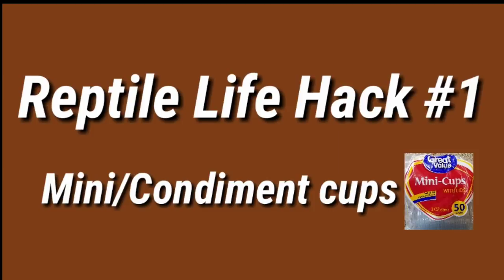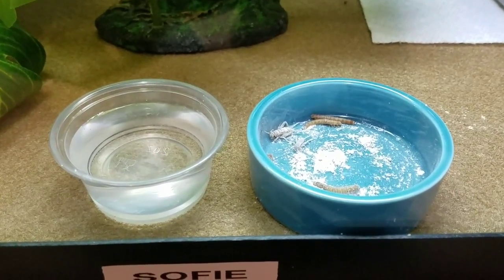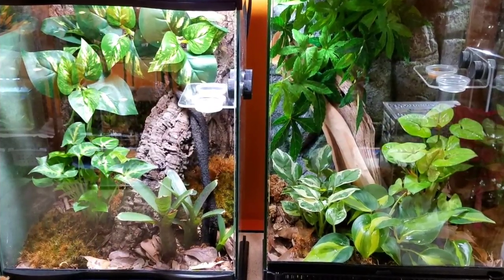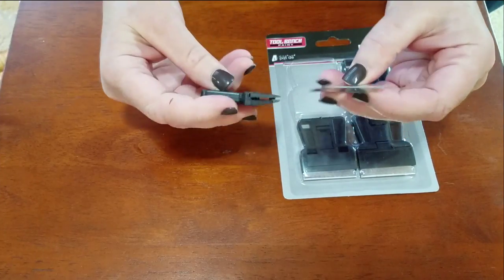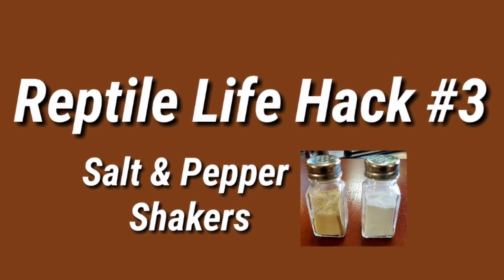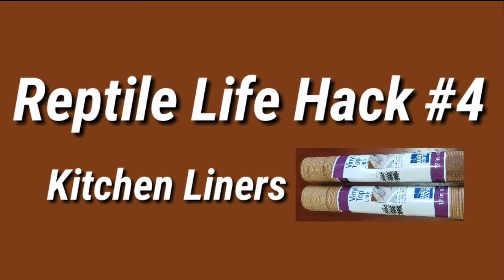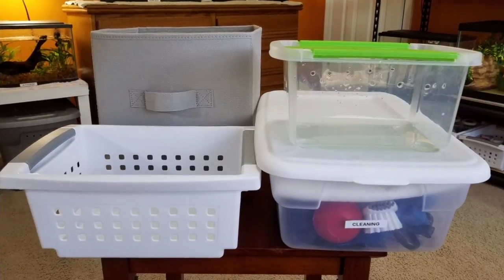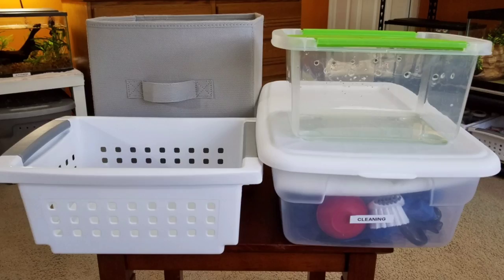5 REPTILE LIFE HACKS for under $5!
5 REPTILE LIFE HACKS for under $5! Join me as I share tips to make your life as a hobbyist a whole lot easier.  Best of all, you can find these items at your local store for under $5!

Reptile Life Hacks:
1. Mini cups or condiment cups - Walmart $2.97/50 count
2. Mini scrapers - Dollar Tree 4/$1
3. Salt & Pepper shakers - Dollar Tree or Walmart $1
4. Kitchen shelf liner - Dollar Tree (small roll fits 20 gallon long) $1,
    larger rolls at Walmart or Target $5
5. Storage bins & baskets - Dollar Tree, Walmart, Target, etc. $1+

Blog: the J Journals- funny stories and updates of all the animals